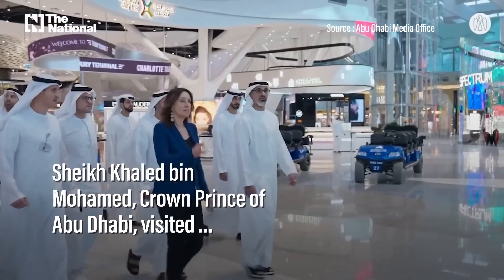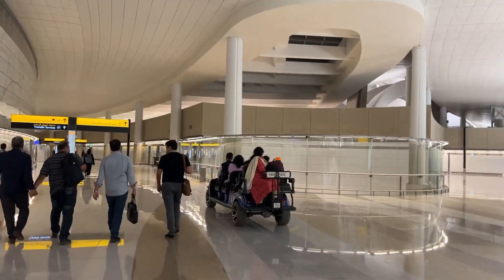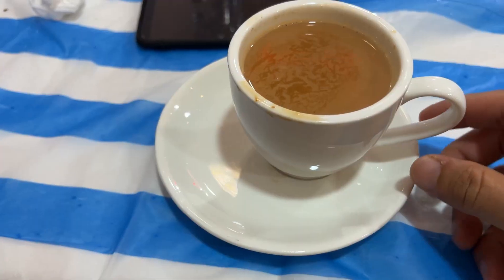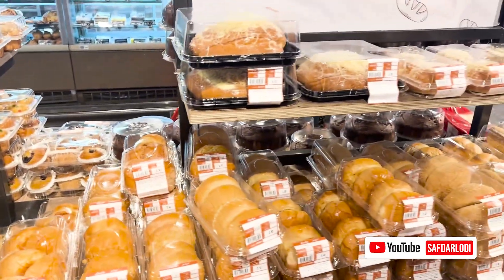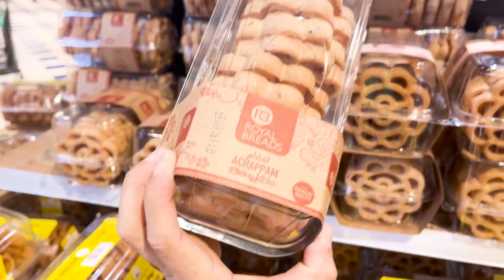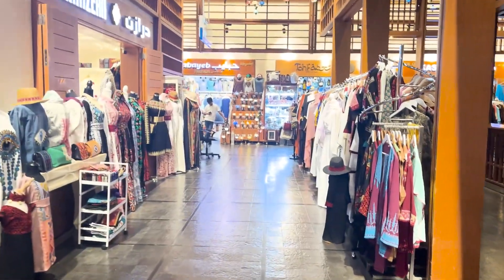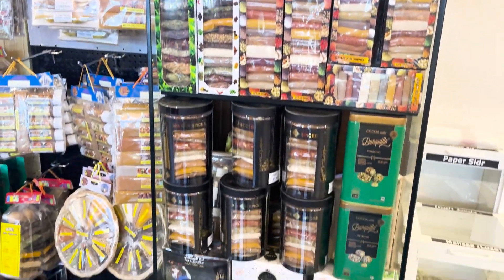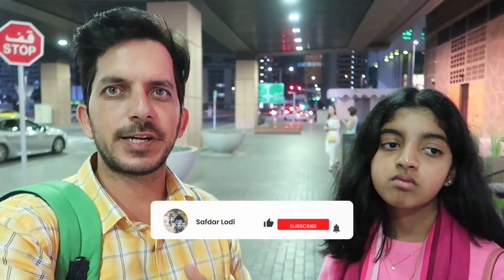Inside Abu Dhabi's Newly Opened International Airport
Hey Guys,
In this video i am giving you guys a walking tour or Abu Dhabi's new International Airport or Terminal A. After that this video will show you Lulu Supermarket at the World Trade Centre in Abu Dhabi City.